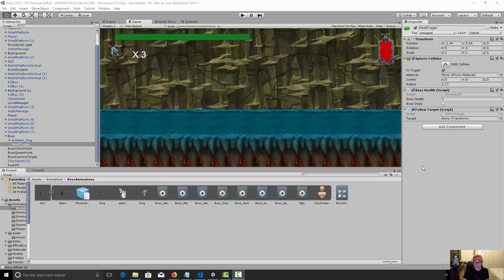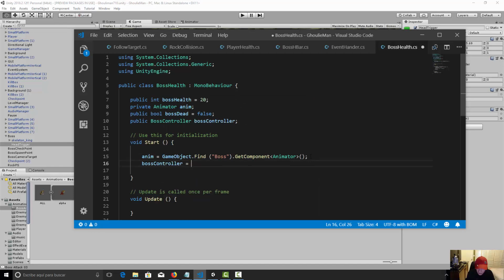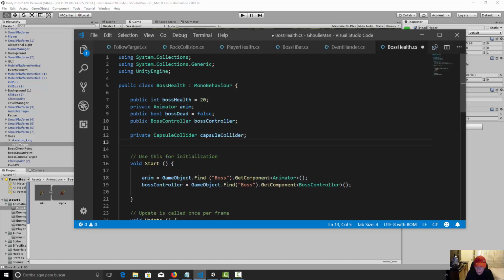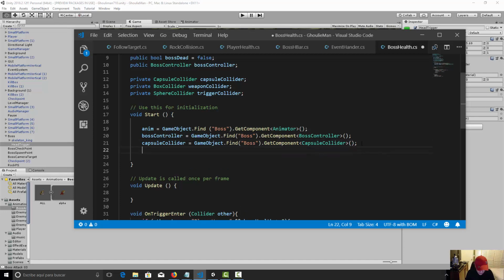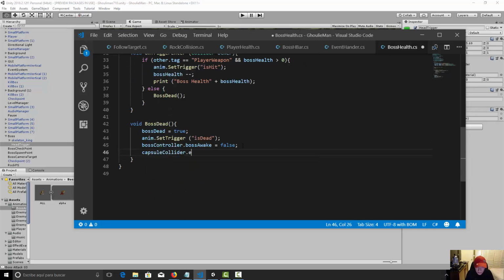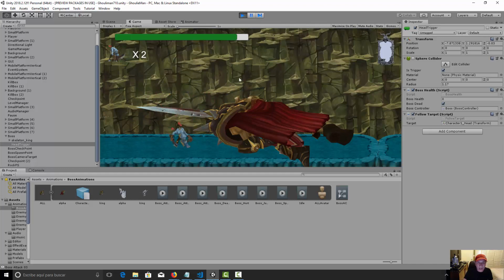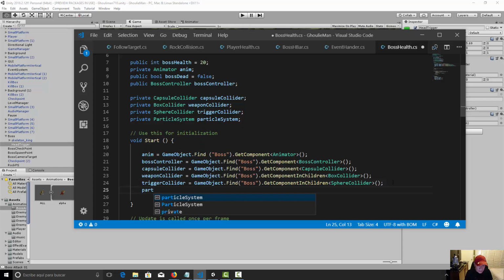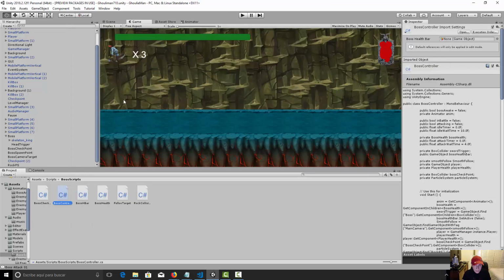720 Disable component for the dead boss